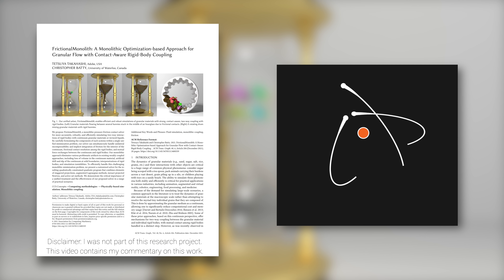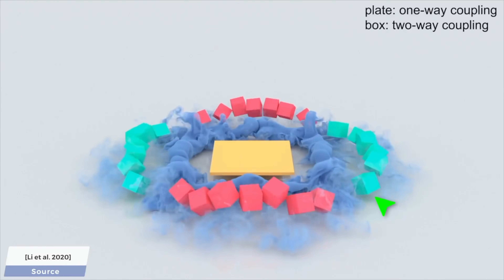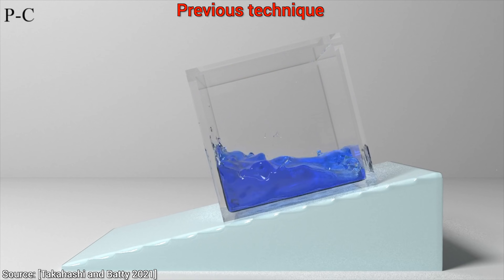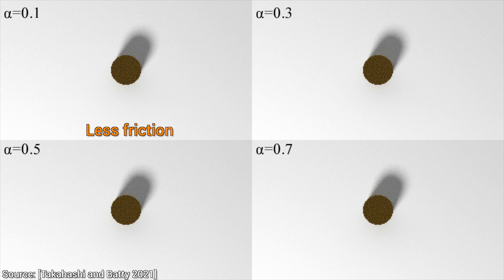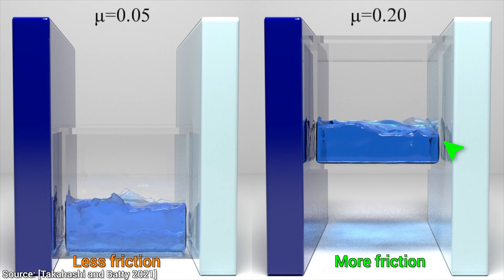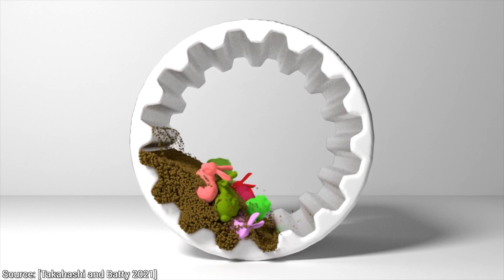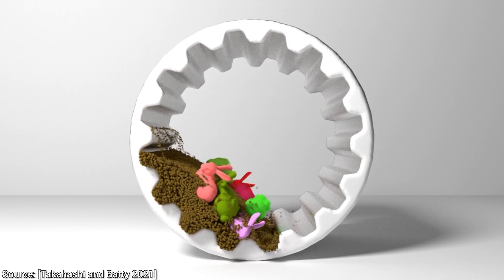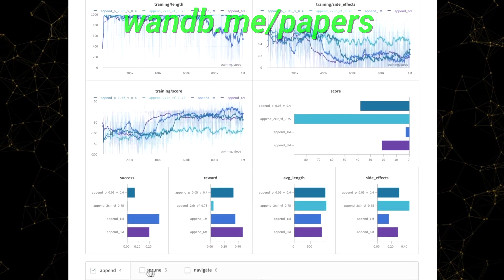Adobe's New Simulation: Bunnies Everywhere! 🐰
📝 The paper "FrictionalMonolith: A Monolithic Optimization-based Approach for Granular Flow with Contact-Aware Rigid-Body " is available here: